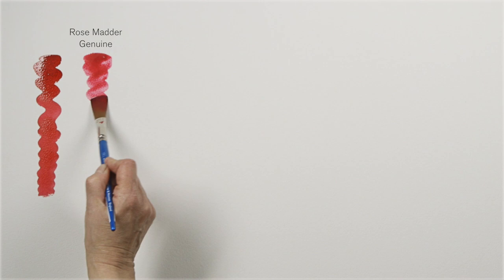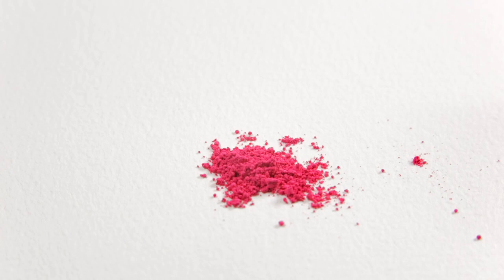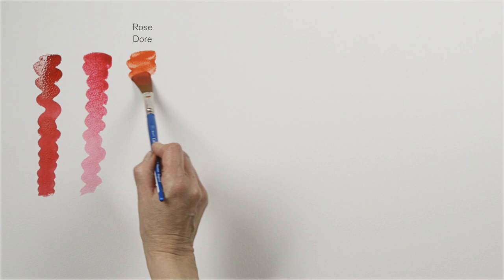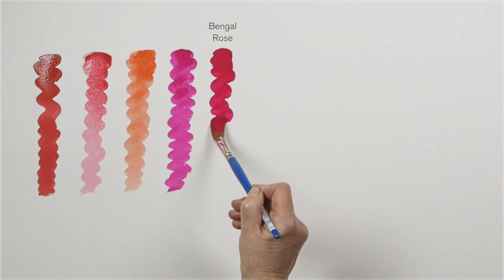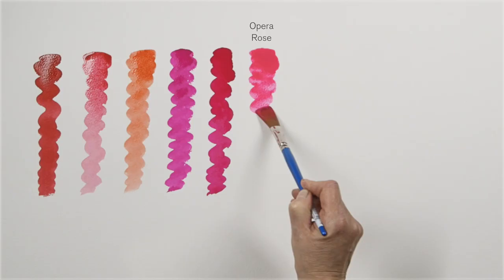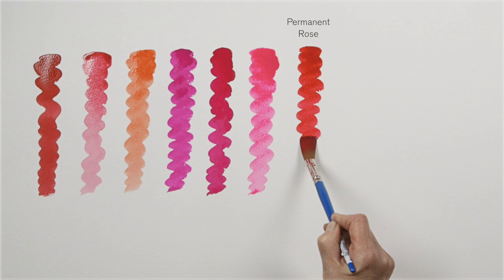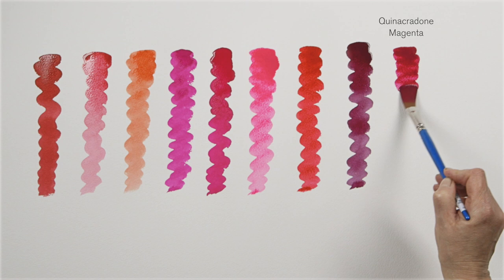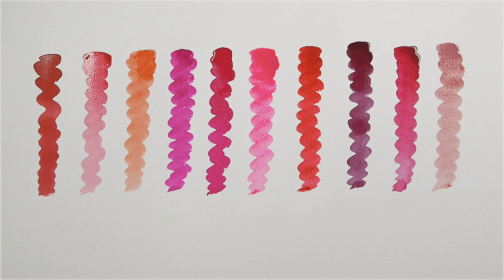Winsor & Newton pinks | Winsor & Newton Masterclass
This masterclass shows the different pinks Winsor & Newton offers in Water Colour and in Gouache. Here we learn a bit about the sourcing and development of pinks, where pigments originate from and their properties.